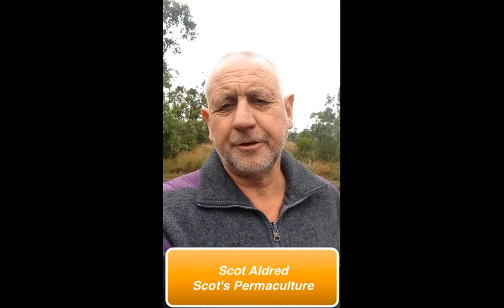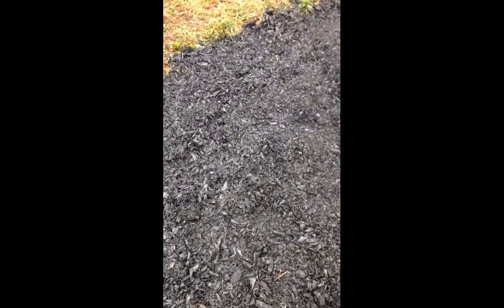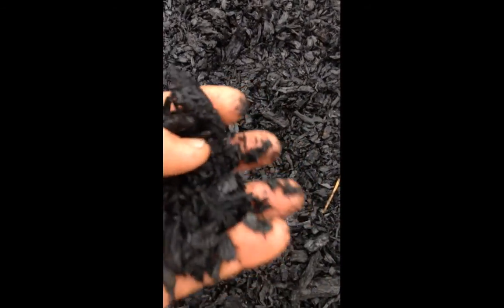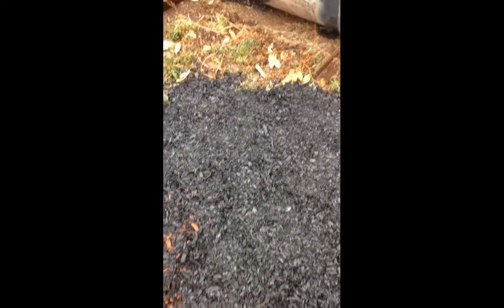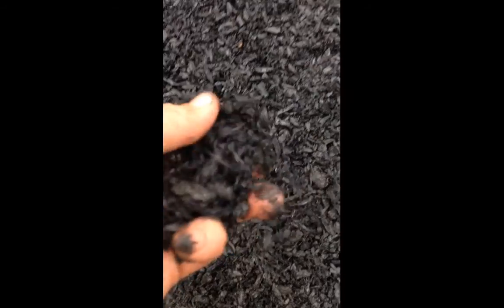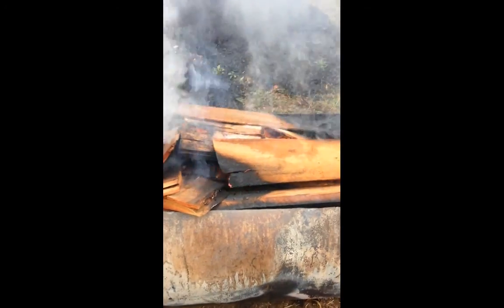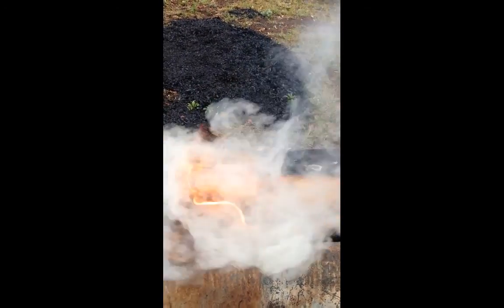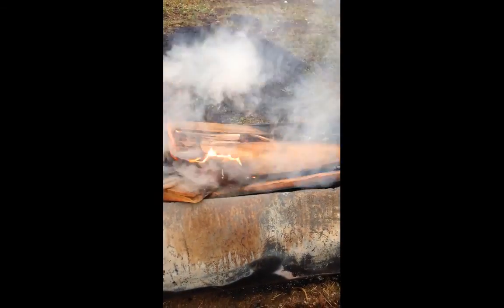1st BioChar Workshop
A quick discussion about Top Lit Up Draft (TLUD) and cone/pit BioChar.